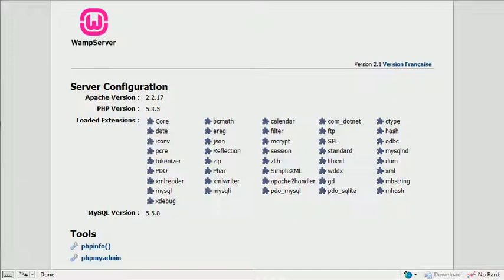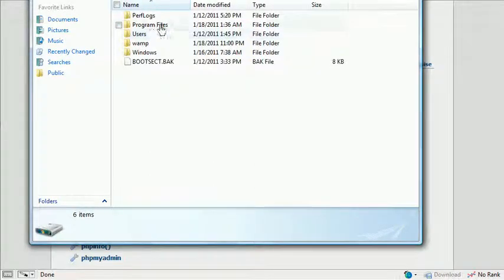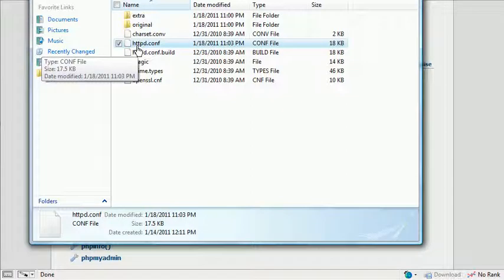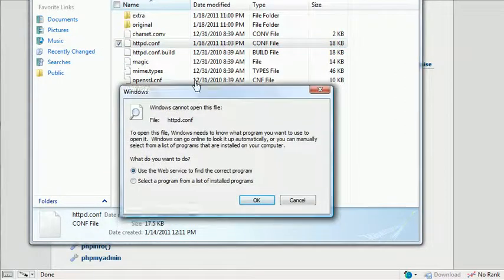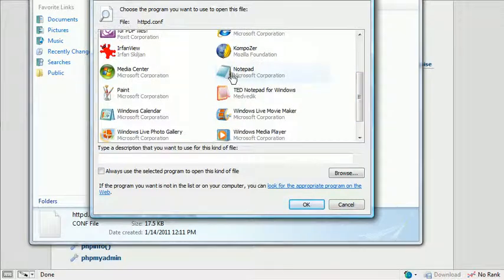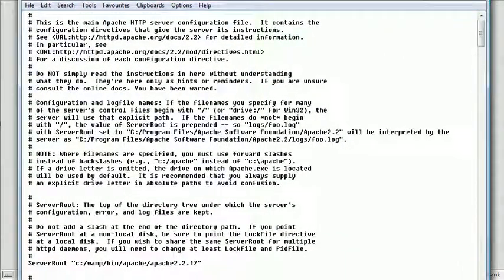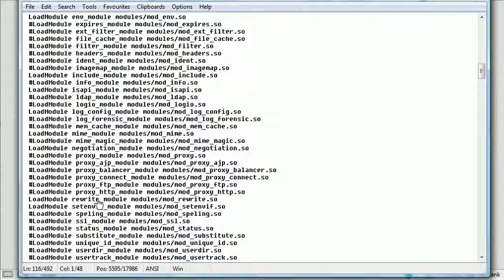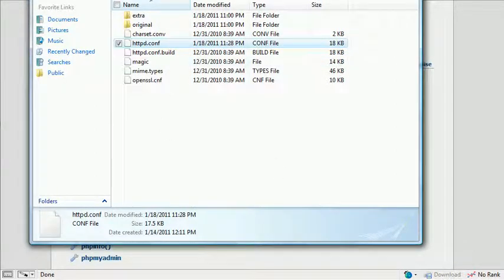Setting up a webserver locally on your Desktop PC - Part 2 Modifing For Wordpress Permalinks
This is the 2nd part of the tutorial series showing you how to install a local webserver on your Windows PC and run Wordpress. This essentially means that you do not have to worry about breaking your production sites hosted on a remote webserver/datacenter as you can test everything locally without having to touch your hosted websites. There are plenty advantages and reasons you will want to run a local webserver! And we'll show you how.

Part 2 shows you how to turn mod_rewrite ON for Wordpress Permalinks to work on your local Windows Webserver - WAMPP server.

Once you have followed video 0001, if the server did not start, look
in your "Start" menu for "WampServer" OR in the quick launch area.

Click on the program to start the server locally.

There should be a icon in your taskbar now. It may say "offline". This
only means that it is "offline" to other computers, not the one your
are sitting in front of now. Putting it online makes the server visable
to other (if any) computers on your local intranet.

Then open Firefox (or IE) and type in: localhost

If you installed the server on your C: drive in the default directory,
your files such as HTML files or Wordpress installs will be located in:

c:\wamp\www

The "www" folder is where you will be placing all folders and files.

Think of the "www" folder just as you would your "public_html" folder
located on your internet web hosting account such as Hostgator.

Refer to video 0003 to use the famous "5 Minute Install"

After setting up the mySQL database using "phpmyadmin", use this URL in
your browser window to start setup of Wordpress:

localhost/FOLDER-YOUR-CREATED/wp-admin/install.php